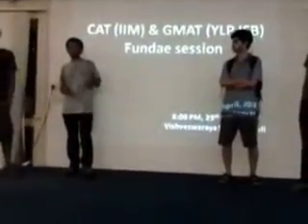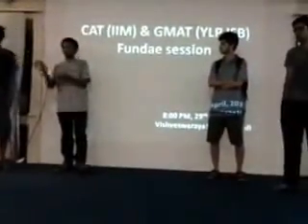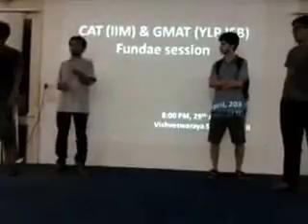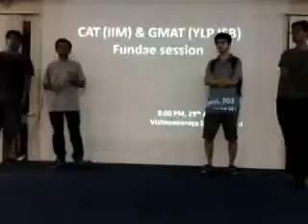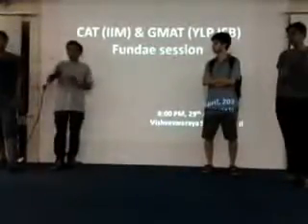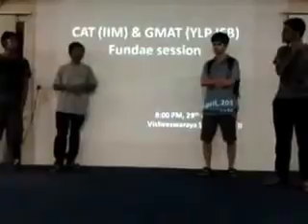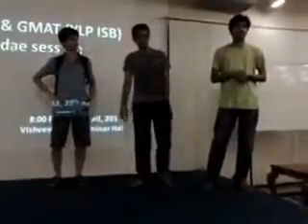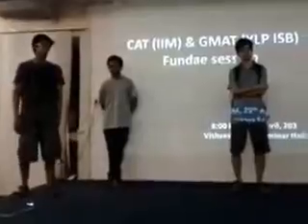IIT Madras CAT Fundae Session 2013